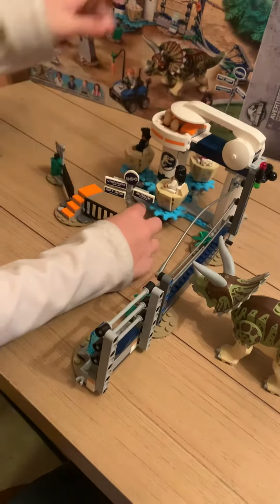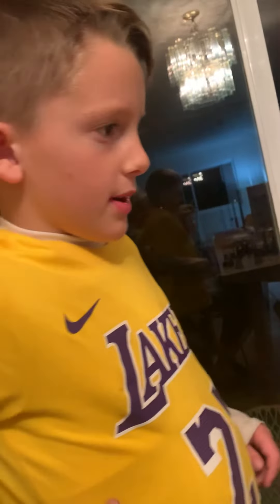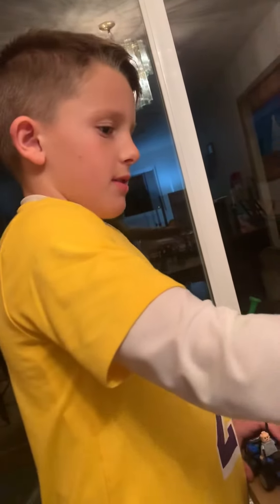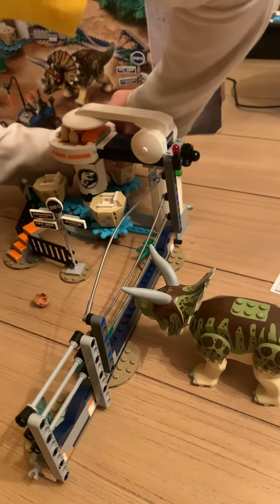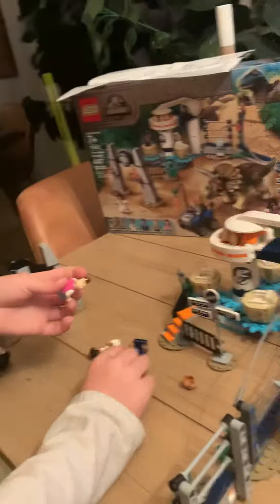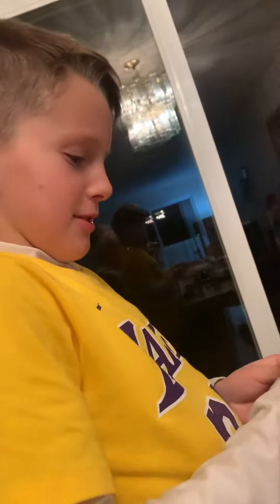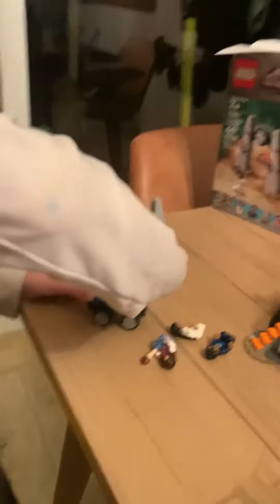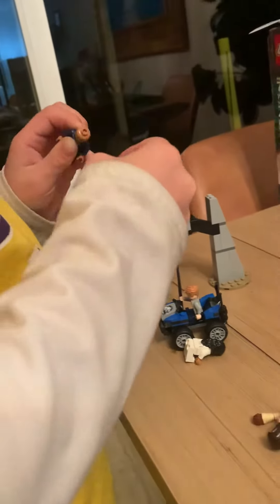Start of 2020